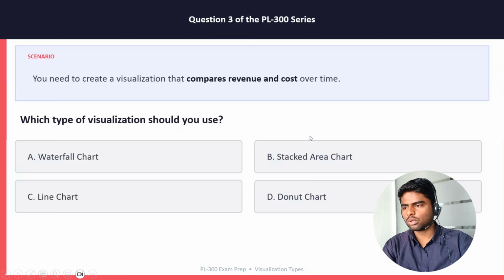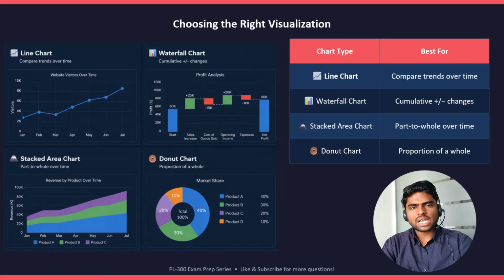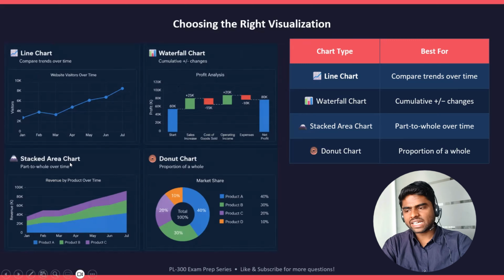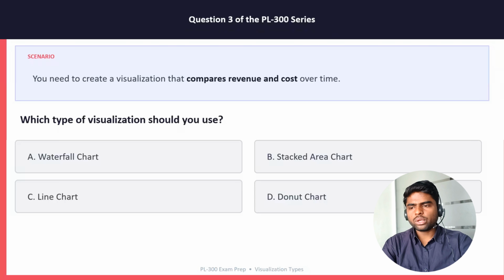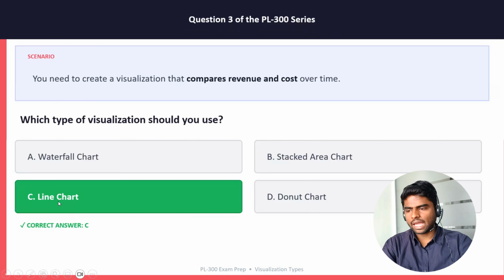PL-300 Most Important Question #003 | Power BI Certification Question Explained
Welcome to another important session of the Ultimate PL-300 Mastery Series by Insightedge Labs.

In this video, we discuss one of the most important PL-300 certification questions with a detailed step-by-step explanation to help you understand the concept clearly and prepare confidently for the Microsoft Power BI Data Analyst Associate (PL-300) exam.

This video covers:
🔹 PL-300 Important Certification Question
🔹 Detailed Answer Explanation
🔹 Power BI Practical Concept Understanding
🔹 Real-World Scenario Discussion

This series is designed for:
🔹 Data Analysts
🔹 PL-300 Certification Aspirants
🔹 Working Professionals
🔹 Students preparing for Data Analytics careers

 Daily PL-300 Questions
 Practical Implementation
 Concept Clarity
 Real-Time Scenarios
 Interview & Certification Preparation

Ultimate PL-300 Mastery | Question Bank with Practical Implementation